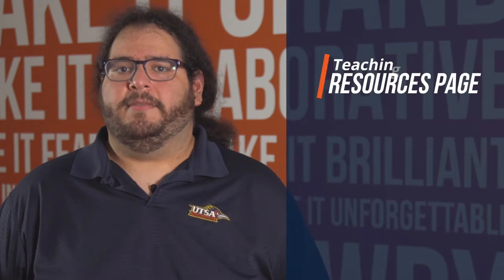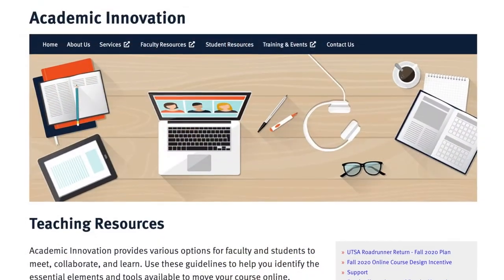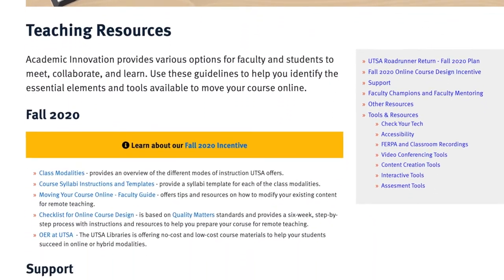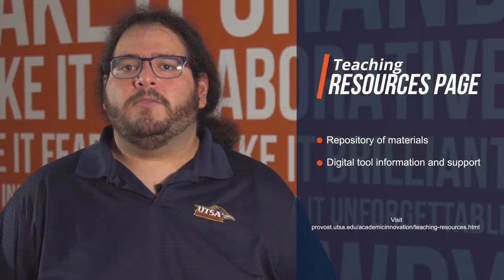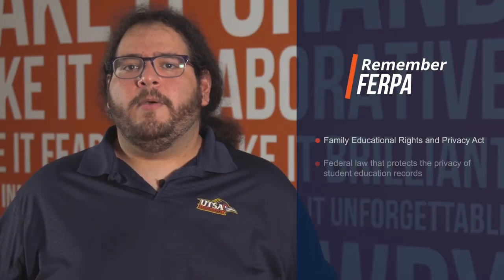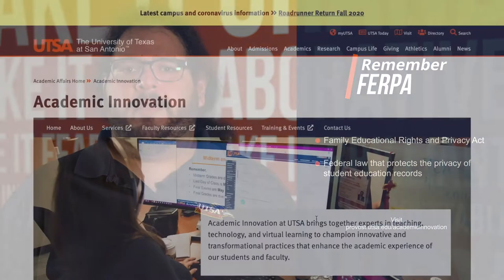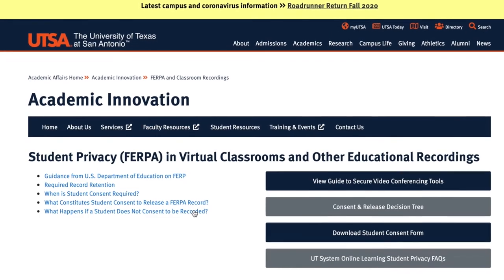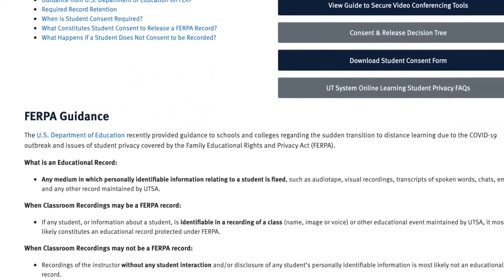Roadrunner Return | Online Teaching Success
Rey Villanueva, Teaching & Learning Consultant in Academic Innovation, shares top tips for faculty teaching online classes this semester.